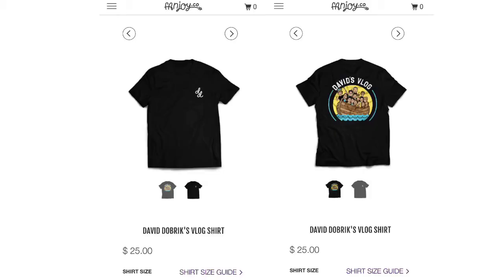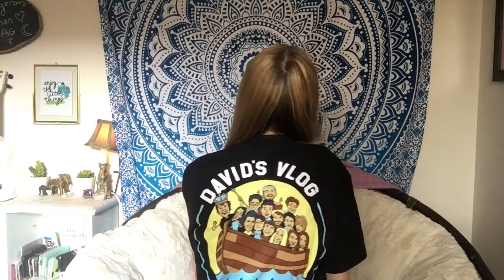Unboxing: David Dobrik's merch! ♡ (vlog 15)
Hiii babes,

Today I decided to film me unboxing my new David dobrik shirt. This is his official vlog squad shirt. :)

-Skyla  ♡